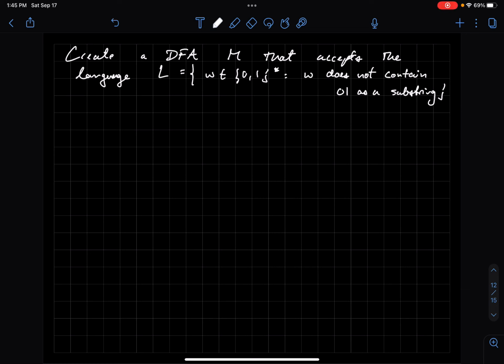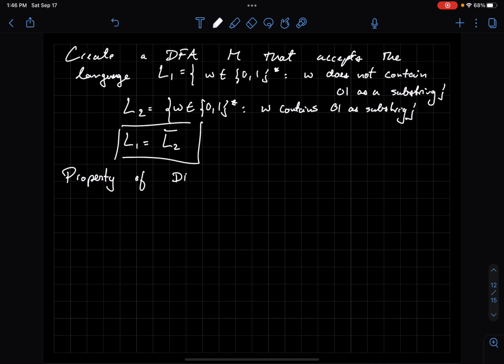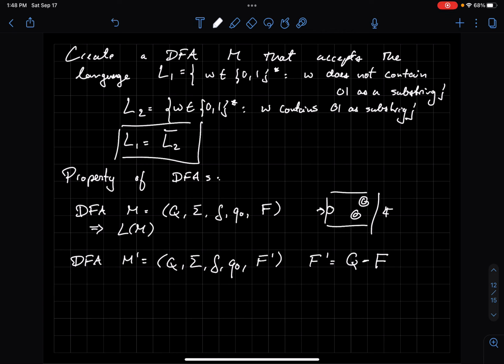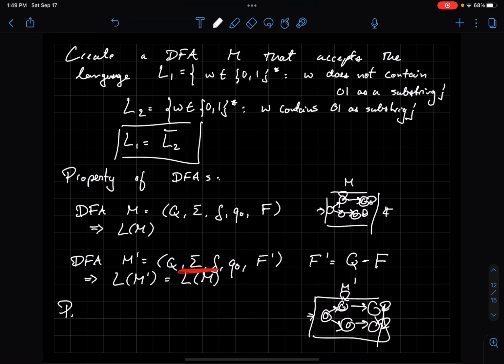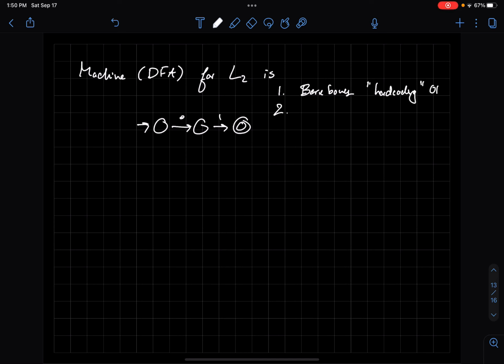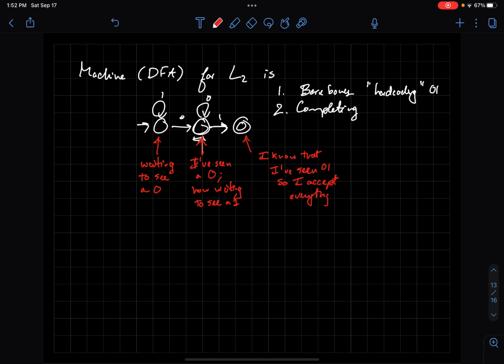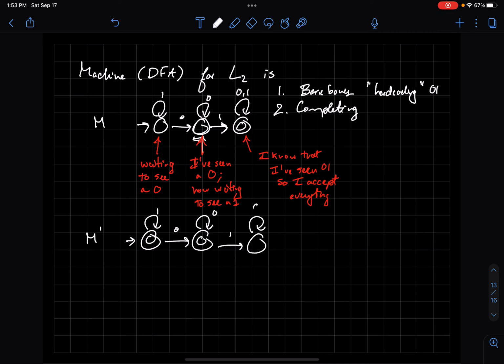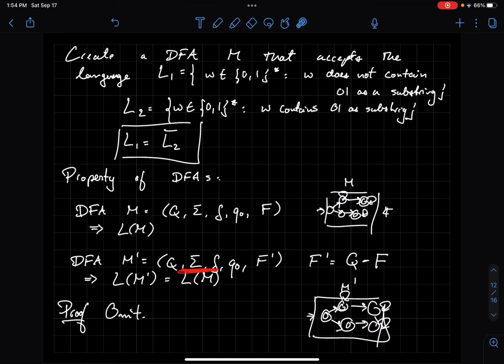DFA Exercise - Strings not containing 01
In this video, I work through the solution of creating a DFA that accepts the language of strings that do not contain 01 as a substring.